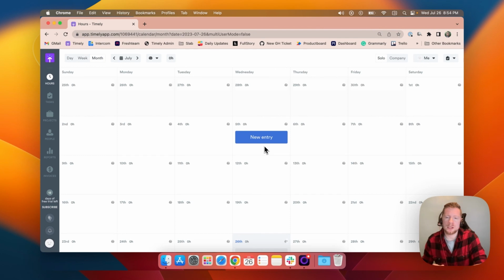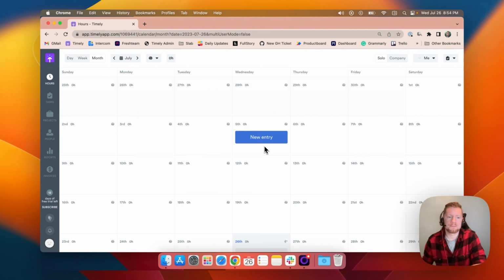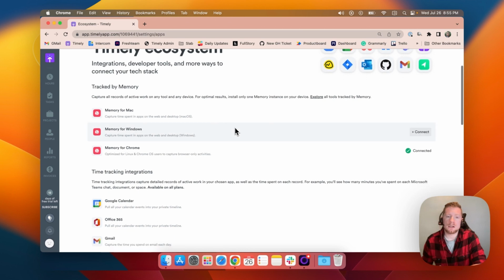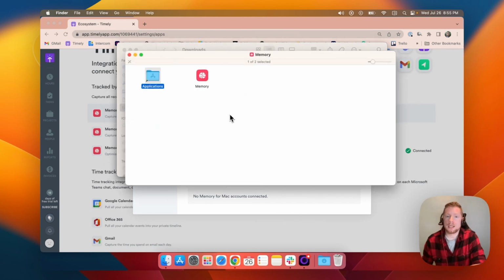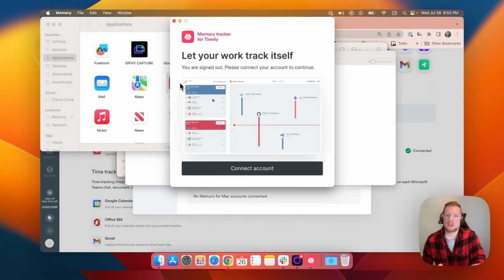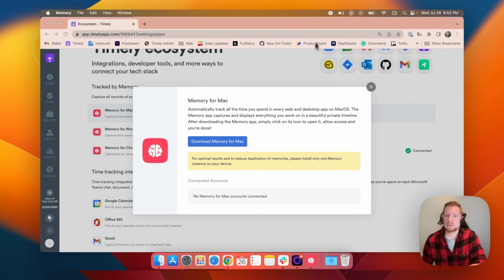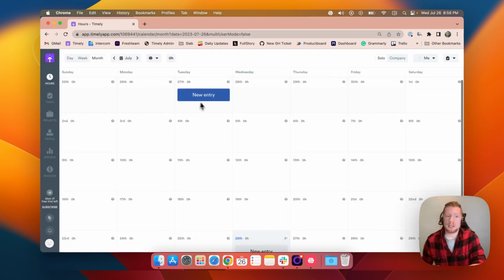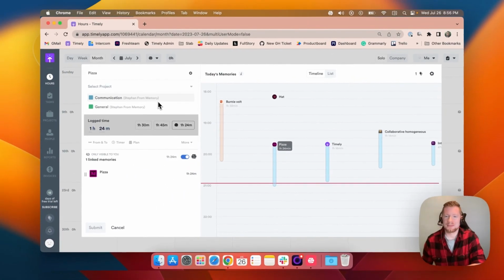How to Install Memory for Mac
Automatically capture work activities, filling your Timeline with insight from your entire work day.